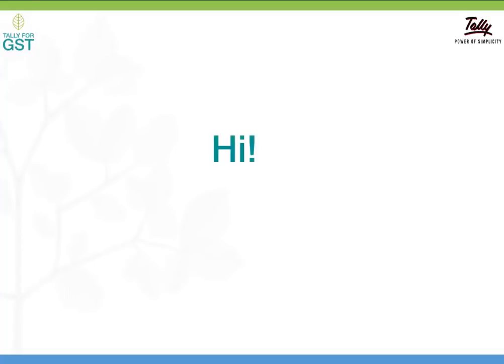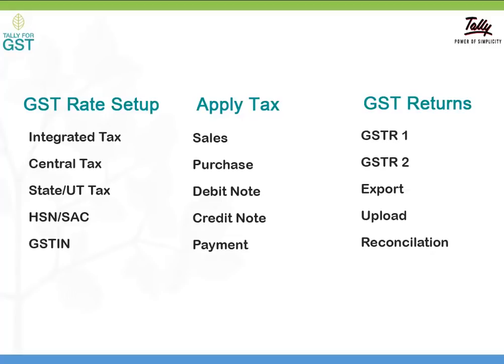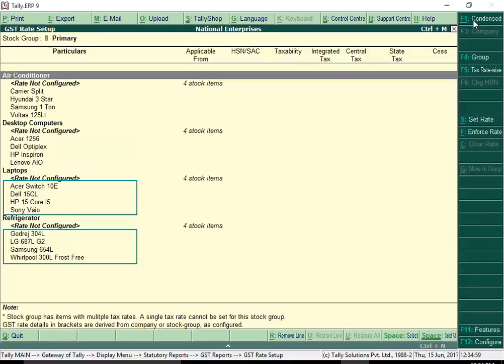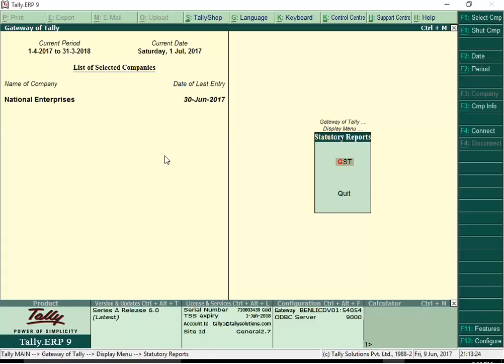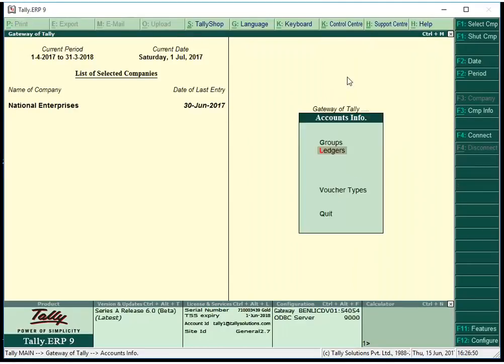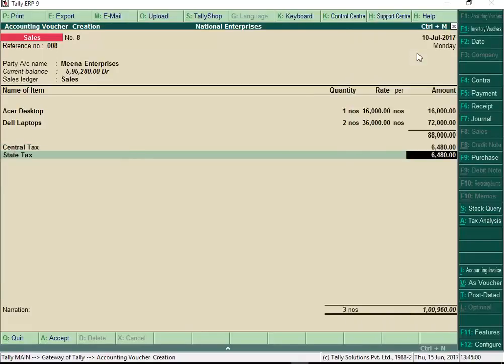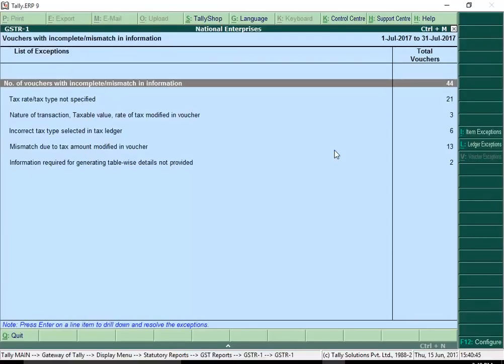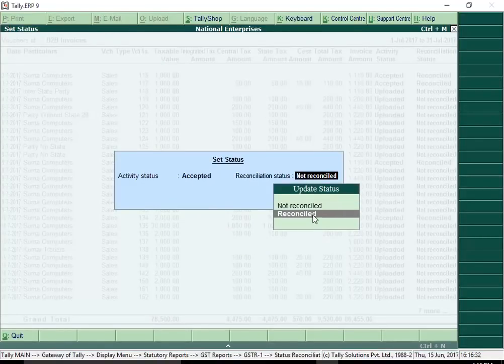Tally ERP 9 Release 6 GST Demo - AXN Infotech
GST Demo in Tally.ERP9 Release 6. You can simply configure and start entering your invoice's with the matter of seconds.